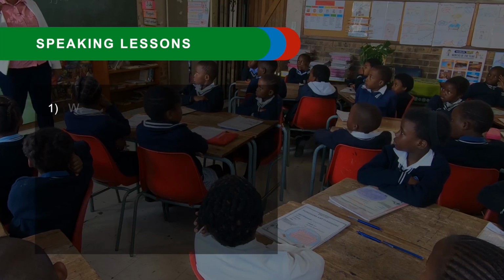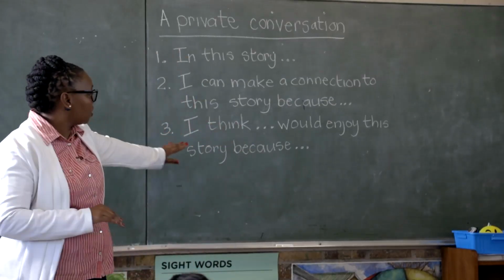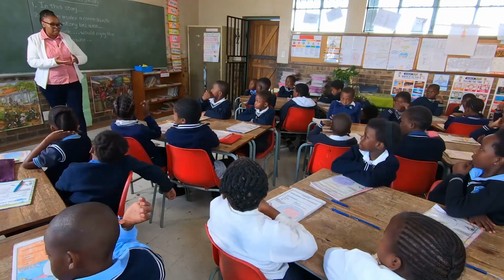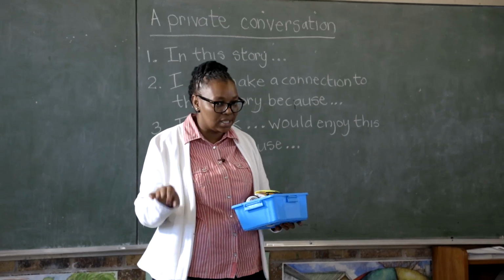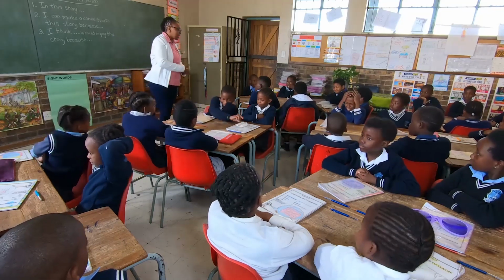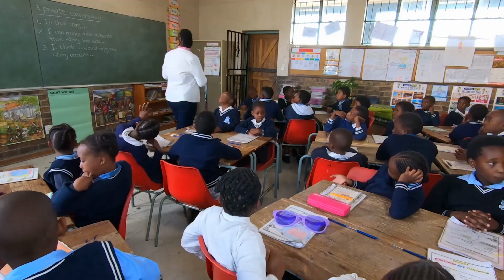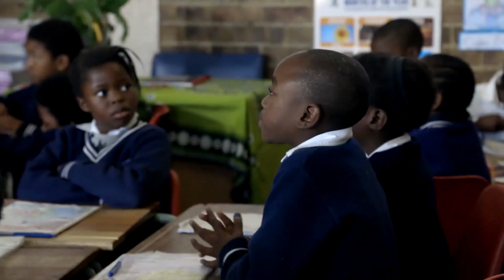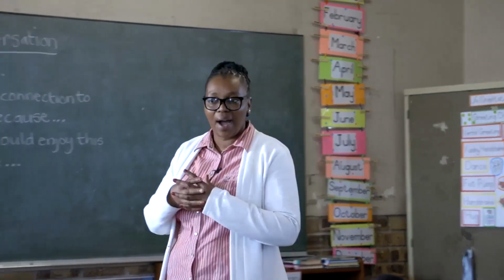IP Listening and Speaking 3A - Speaking Lessons